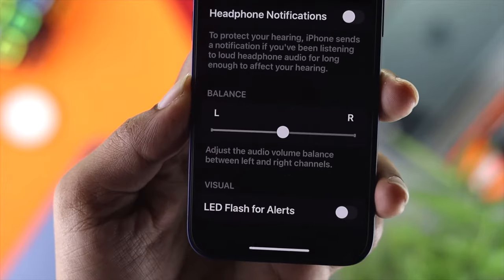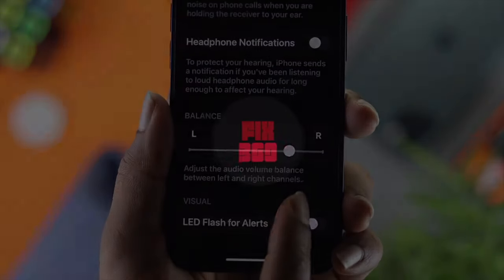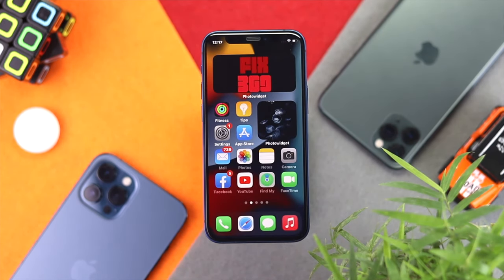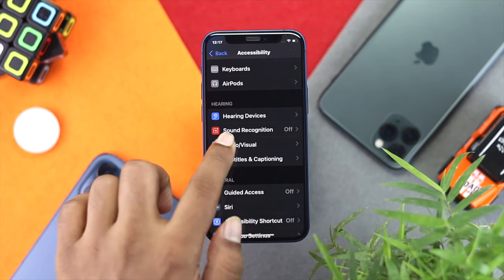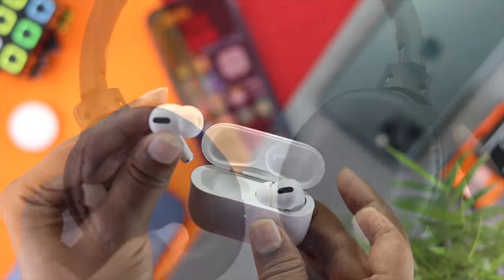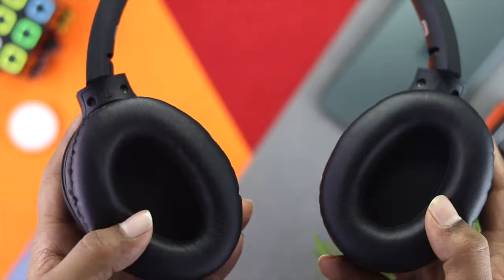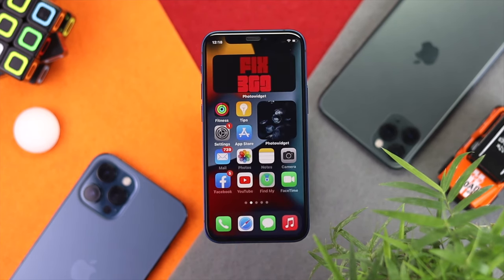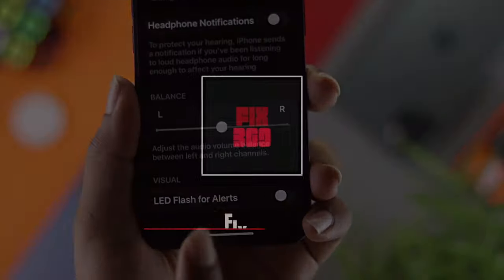How to Adjust Sound Balance on iPhone! [Left and Right]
Are you getting better sound from the left or right side of your iPhone? It happens when your iPhone audio balance is not adjusted correctly. In this video, you will learn how to Adjust Audio Volume Balance between Left and Right on your new iPhone (iOS 15).

We have used an iPhone 12 Mini for this video purpose. It will also work for iPhone 12, 12 Pro Max, 11, 11 Pro Max, SE 2, XS Max, XR, or any iPhone running on iOS 15.

0:00 Opening
0:09 Adjust Audio Balance on iPhone
1:35 Ending of the video